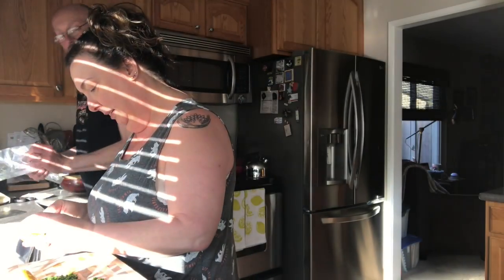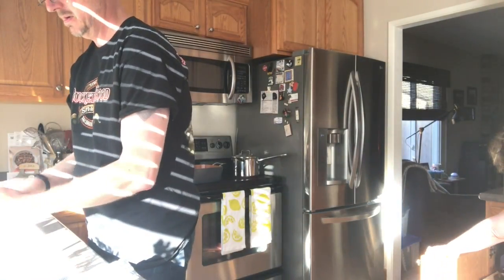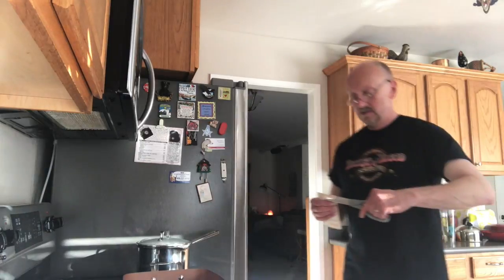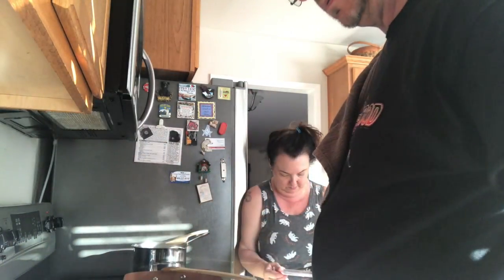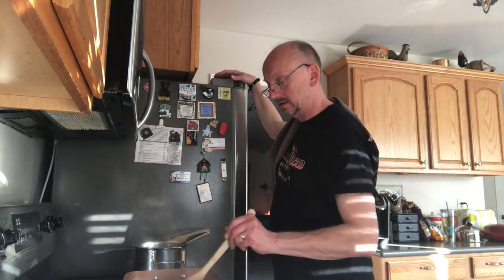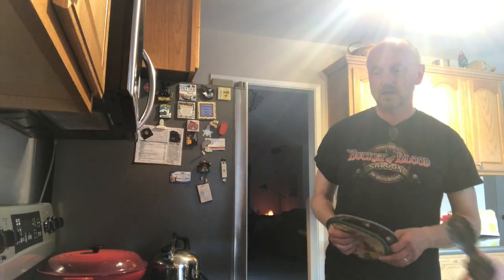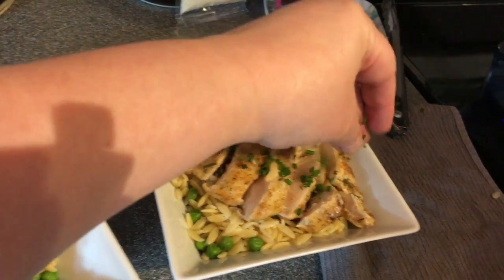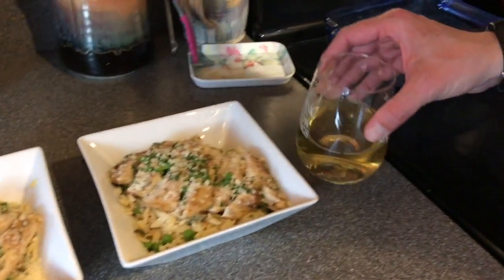Cooking With Fred Episode 3